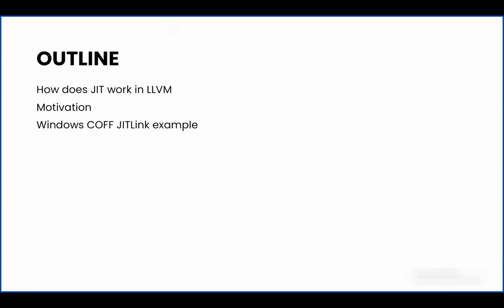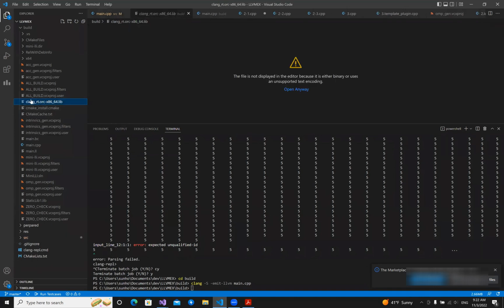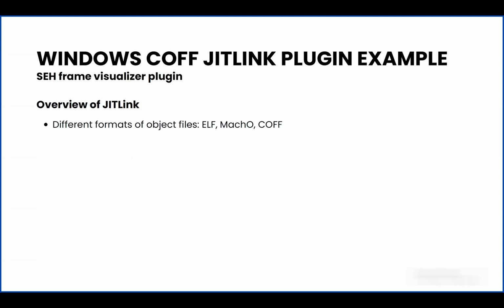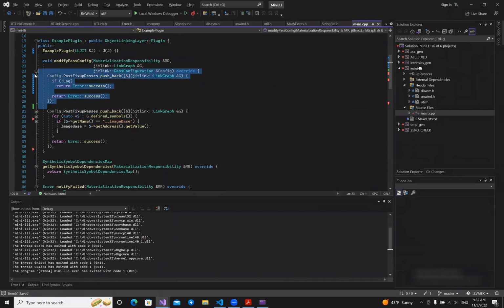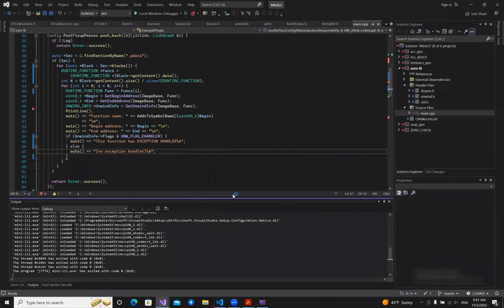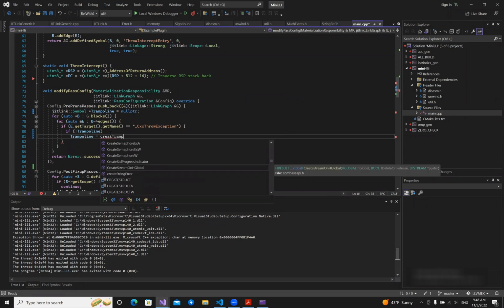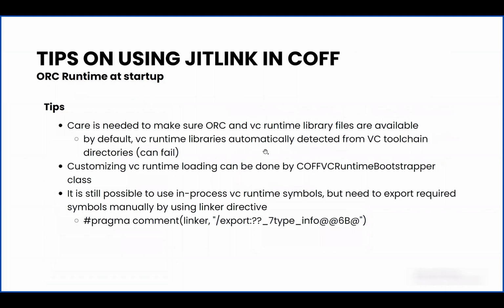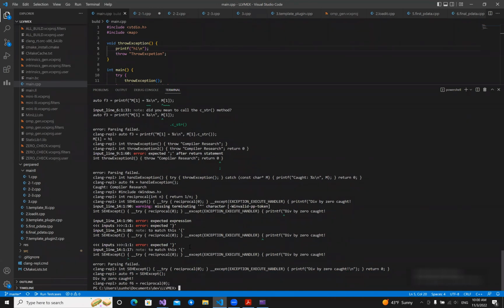JITLink: Native Windows JITing in LLVM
Presented by Sunho Kim, De Anza College, CA at the November 3, 2022 compiler research meeting

Abstract:
JITLink is a new JIT linker in LLVM developed to eliminate limitations in LLVM’s JIT implementation. With JITLink, it is not required to use special compilation flags or workarounds to load code into the JIT, since most of the object file features including small code model and thread local storage are fully implemented. This tutorial will explain how to use JITLink by working on a windows JIT application that just-in-time links to third-party static libraries. The tutorial will also dig into internals of JITLink by working on a JITLink plugin managing SEH exception tables.